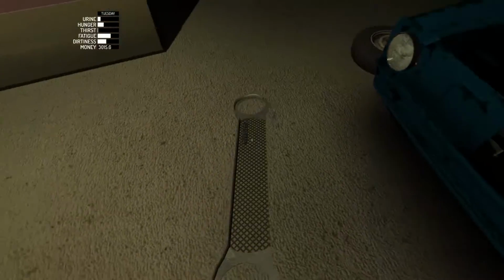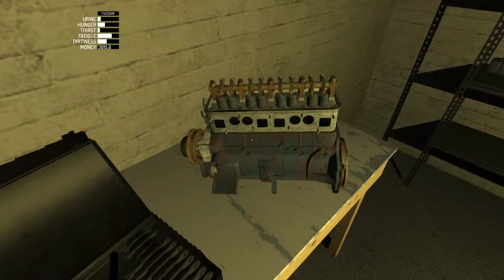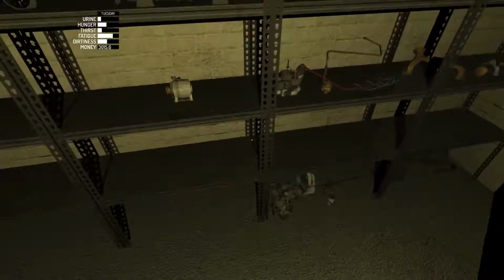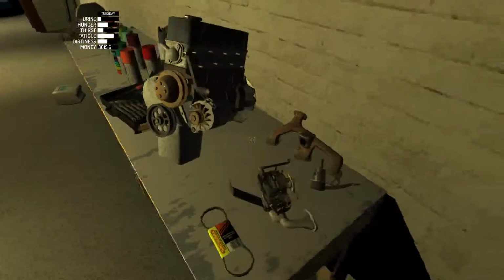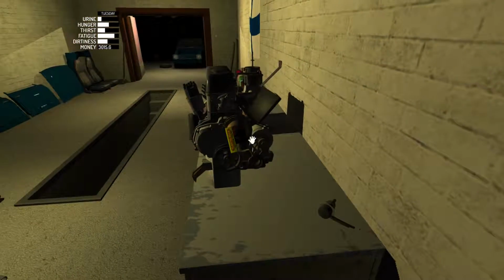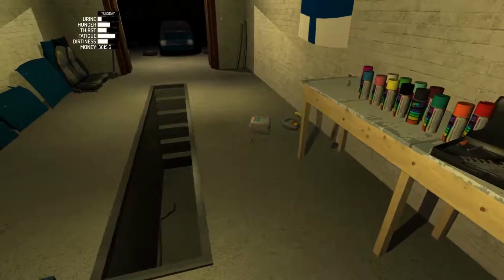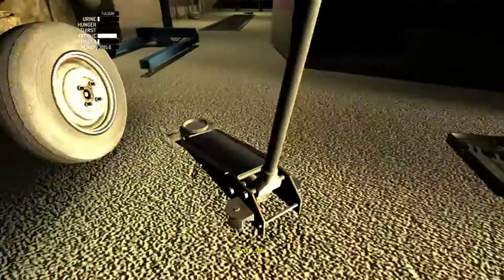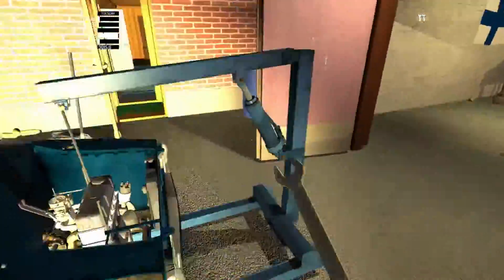My Summer Car - Part 4 - Getting The Engine Into The Car!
**DESCRIPTION**

Episode 4 - We are finally getting the engine into the car in this episode.